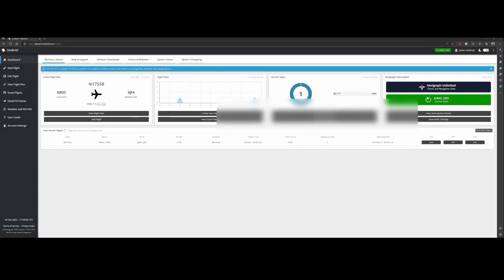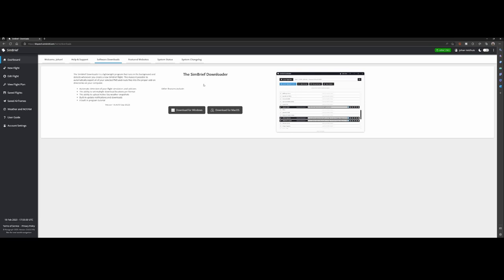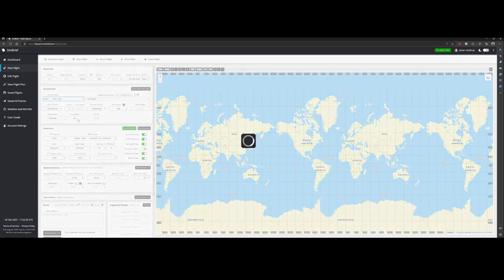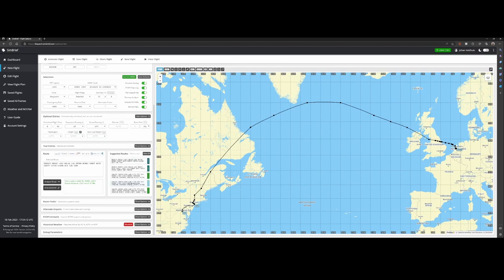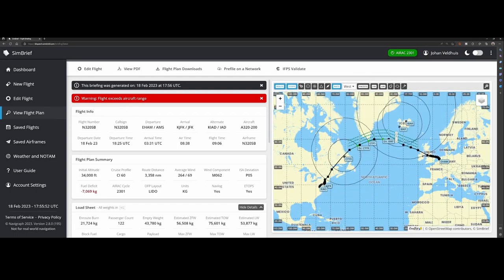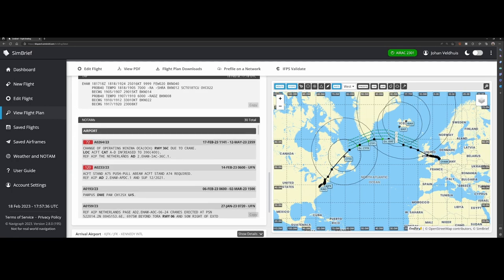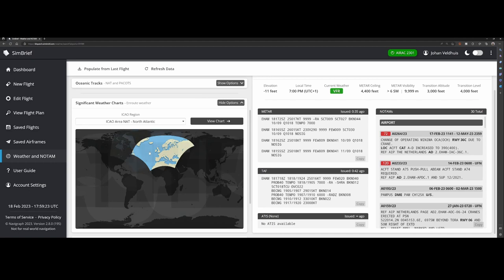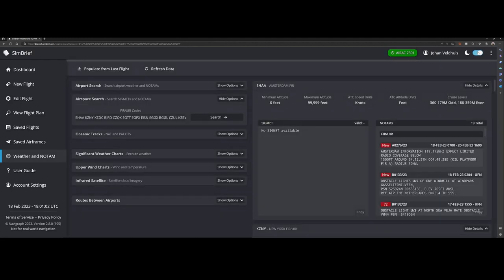Flight Simulator 2020 - Addon spotlight - Simbrief received massive update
In this video we will have a look at the massive update Simbrief received earlier this week. The team behind the solution did a spend a lot of time to modernize the solution but also add nice stuff which are really making it even nicer to use Simbrief.